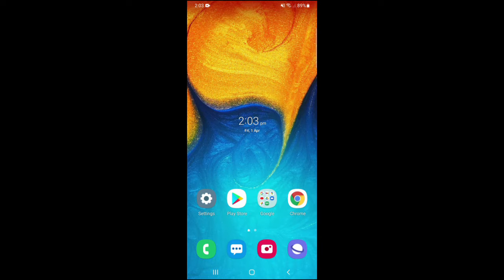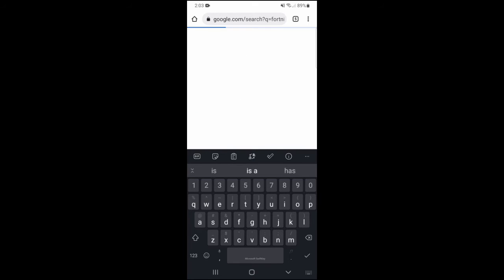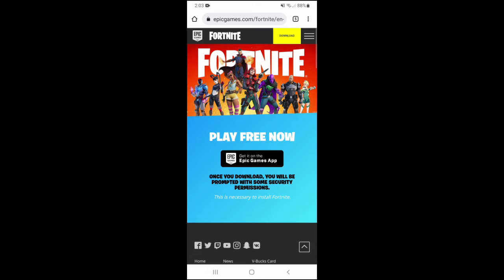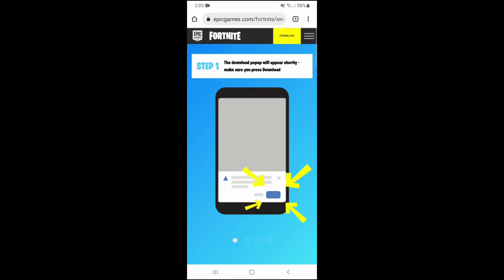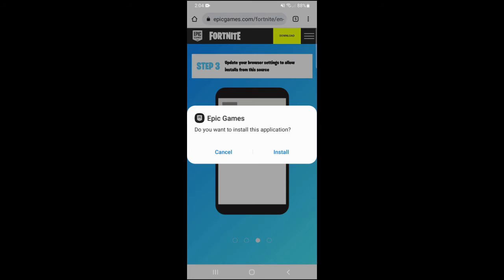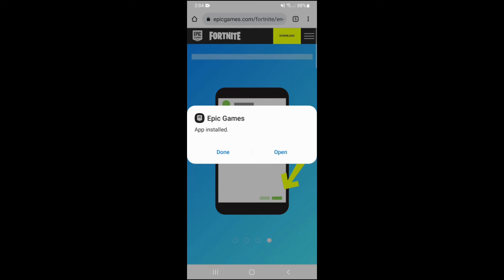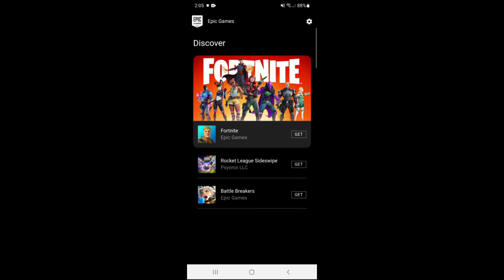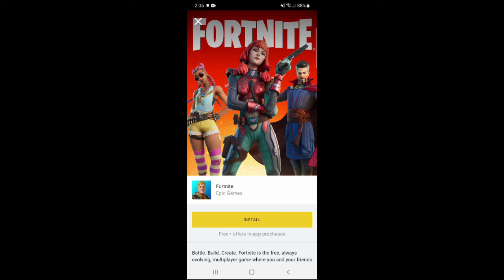How To Download Fortnite on Android **latest working method** | Step-by-step video (2022)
How To Download Fortnite on Android | Step-by-step video (2022)

Learn how to download fortnite on Android